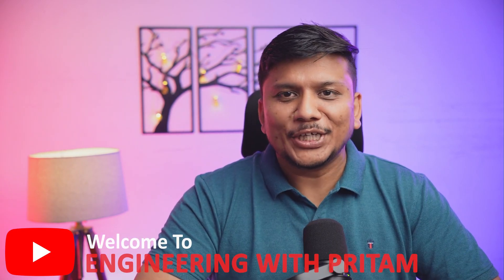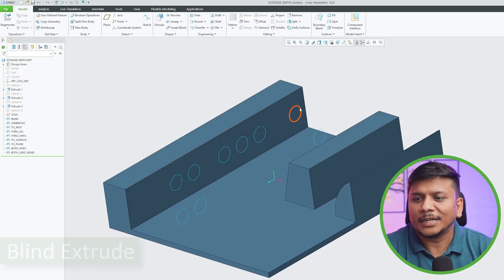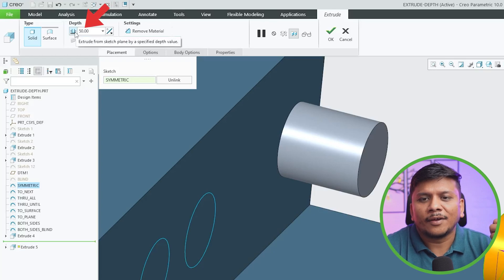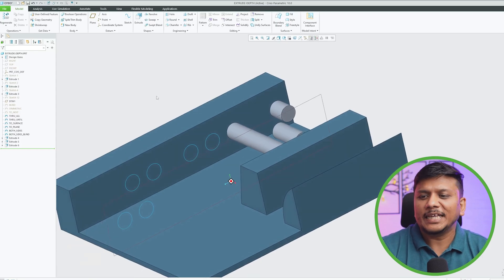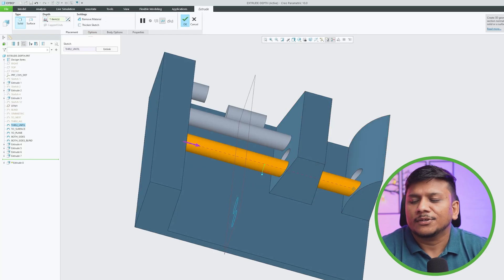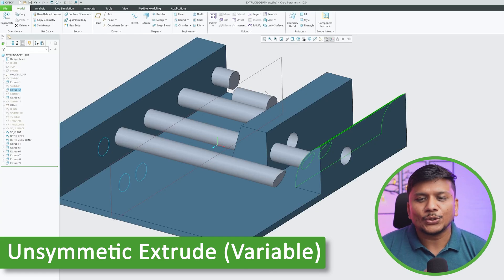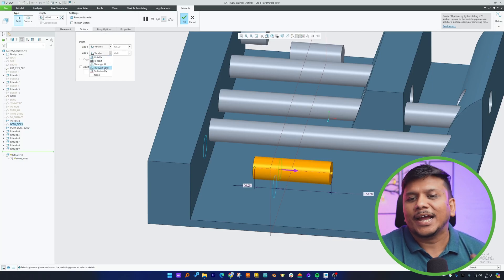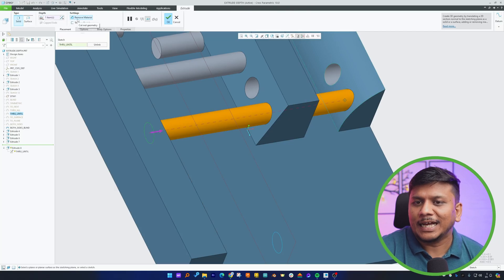How to use Extrude in Creo | Extrusion Techniques in 3D Modeling (Part 2 of 3) | #16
Welcome to our 16th episode in the Creo Parametric tutorial series! Today, we start a special three-part guide focused on extrusion, a core technique in 3D modeling. Perfect for beginners or those aiming to brush up their skills, we'll cover the essentials of extruding in Creo, step by step, to help you build a strong base.

📌Timestamps📌
00:00  Introduction to Extrusion in Creo
01:15  Blind Extrude
03:00  Symmetric Extrude
03:32  To Next Extrude
04:41  Through All Extrude
05:15   Through Until Extrude
06:01  To Reference Extrude
07:30  Unsymmetric Extrude (Variable)
08:36  Offset Extrude
09:47  Conclusion and Final Thoughts